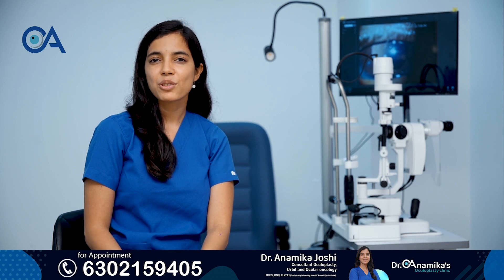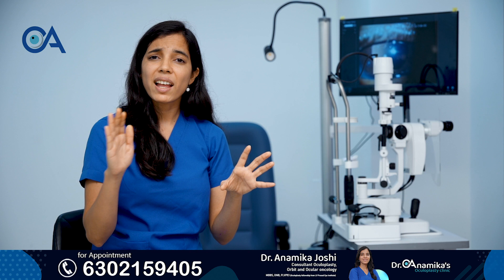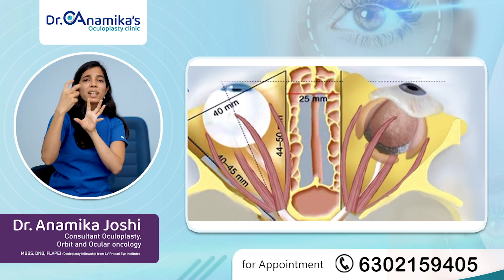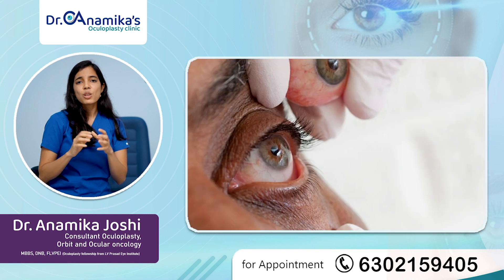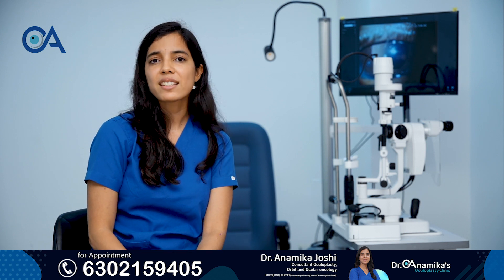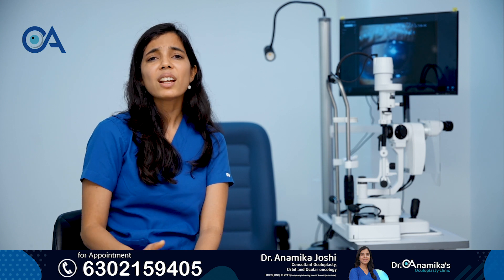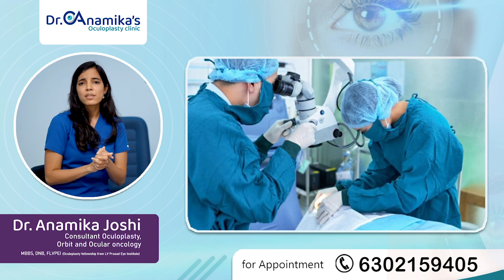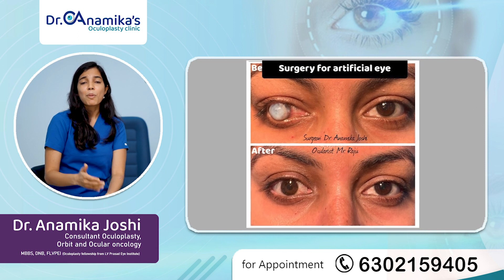What is artificial eye replacement surgery | Dr Anamika Joshi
what is artificial eye replacement surgery |artificial eye replacement | artificial eye replacement cost | artificial eye replacement hyderabad | what are the benefits of artificial eye replacement | artificial eye surgery cost | how to remove prosthetic eye | how to make ocular prosthesis | how to insert prosthetic eye | Dr Anamika Joshi | Consultant Oculoplasty | eye plastic surgery | Ophthalmology

Hi everyone, today we're talking about artificial eye replacement. For those of you who have lost vision or have a degenerative eye condition, there is hope.

What is artificial eye replacement?

Artificial eye replacement is a way to replace lost vision from an eye condition or trauma due to an accident. It’s becoming increasingly popular as technology advances and takes huge strides. This technology can help restore your vision to near normal.

An artificial eye replacement works by inserting a prosthetic eye into the eye socket, or the area where the natural eye used to be. The prosthetic eye is filled with artificial fluid or prosthetic gel to mimic the natural curvature of the eye. The prosthetic eye is then attached to the eye muscles to help control eye movements.

What are the benefits of artificial eye replacement?

The benefits of artificial eye replacement include improved vision, improved self-image, and potentially improved quality of life. It’s also an affordable option for those who cannot afford traditional eye surgeries. In some cases, it can even be used to bring back some lost vision.

Conclusion

Artificial eye replacement is an amazing technology that can help restore vision and improve self-confidence. If you or someone you know is suffering from an eye condition, trauma, or vision problems, this might be the best option to help restore vision or even bring back some of the lost vision.

• How to Get Natural-Looking Results with Artificial Eye Placement
• Discover the Truth About Artificial Eye Placement
• Revolutionary Technology: Get An Artificial Eye Replacement!
• Unbelievable Advancement in Eye Care: Artificial Eye Replacement!
• Amaze Yourself with a New Artificial Eye Replacement!
• See What It’s Like to Have an Artificial Eye Replacement!
• Don’t Believe It Until You See It: Artificial Eye Replacement!
• The Next Best Thing to Natural Vision: Artificial Eye Replacement!
• Unlock a Whole New World with Artificial Eye Replacement!
• Say Goodbye To Limited Vision: Try Artificial Eye Replacement!
• Get The Closest Thing To a Natural Eye With Artificial Eye Replacement!
• Unlock Your World with Artificial Eye Replacement!

Dr Anamika Joshi
Consultant Oculoplasty (eye plastic surgery), orbit and ocular oncology
MBBS , DNB Ophthalmology from Sankara eye hospital, Coimbatore
Fellowship in Oculoplasty from LV Prasad eye hospital, Hyderabad